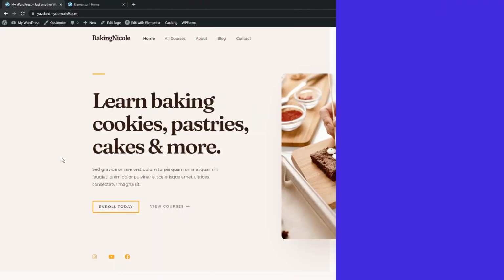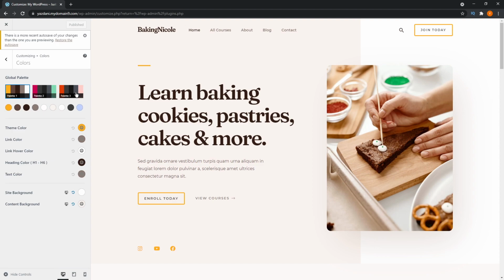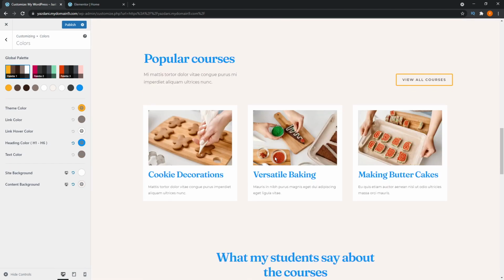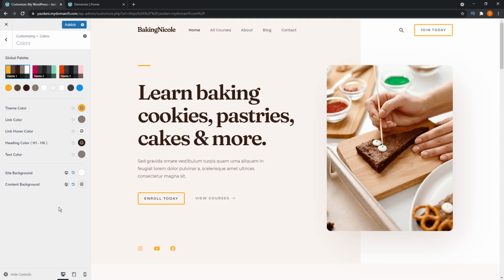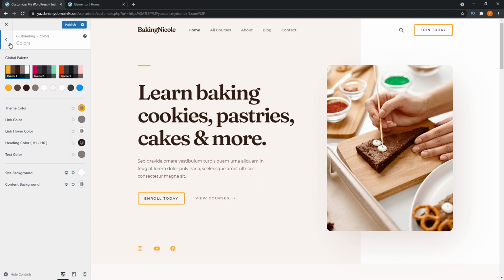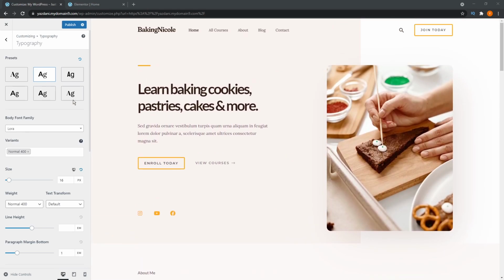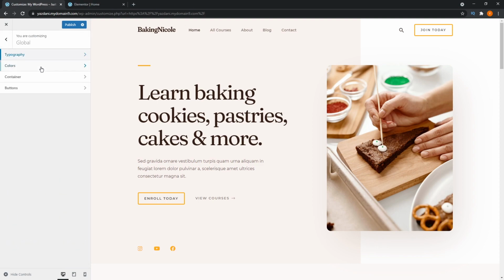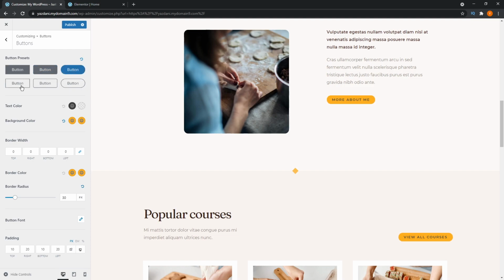Astra 3.7 | Introducing Global Color Palettes, Typography, Button Presets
Announcing Astra 3.7 along with some exciting and interesting new features in this update!

00:00 - Announcing Astra 3.7
00:53 - Global Color Palettes
04:03 - Typography Presets
05:33 - Button Presets

📰📰 Video Description 📰📰

The latest update for Astra has now arrived featuring the much awaited global color palettes feature!

Astra 3.7 has many improvements as well as some brand new features that we cover in this video.

Along with global color palettes, the new update includes typography presets and button presets as well.

We're on a mission to make website creation easier for everyone around the world, and with Astra 3.7, we're one step closer to that vision. Let me now show you how you can utilize these features to make websites for yourself or your clients, faster.